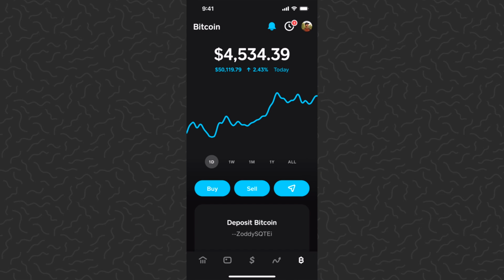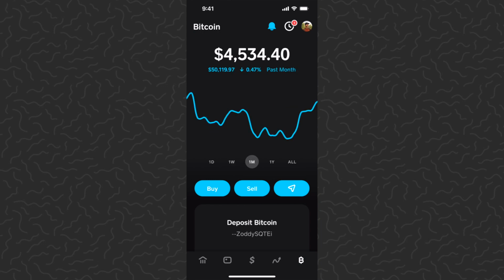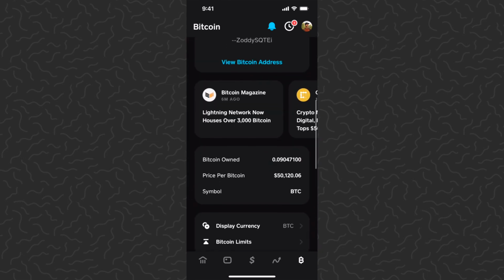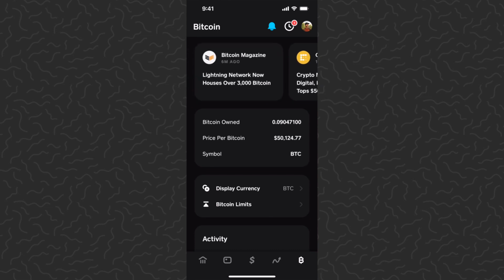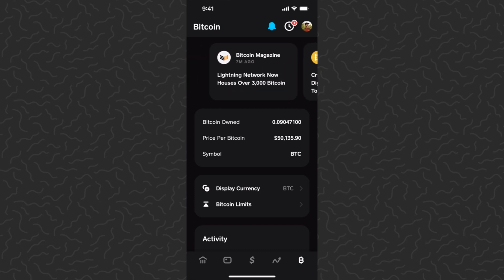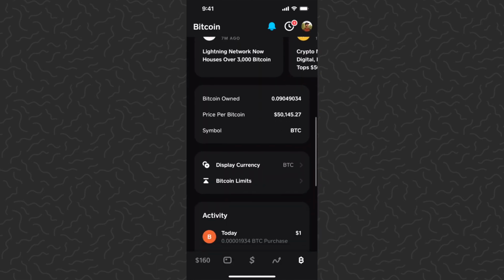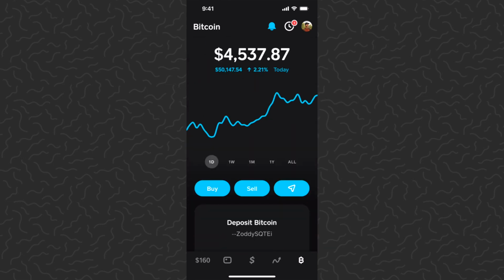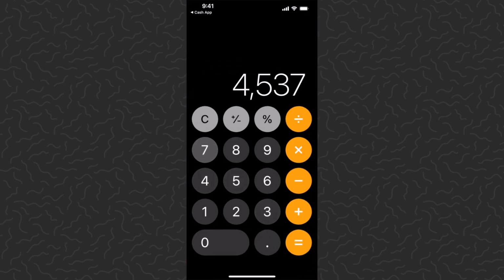Investing $1 Bitcoin Every Day with Cash App - DAY 974